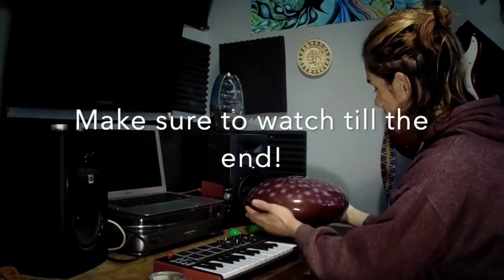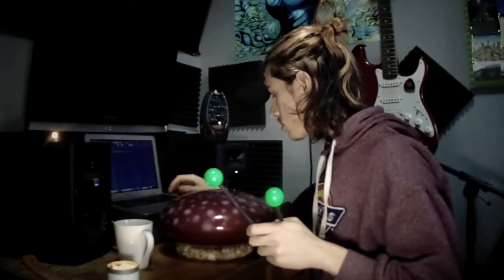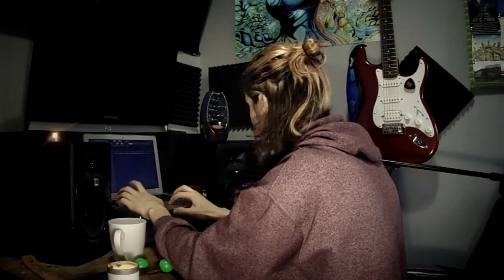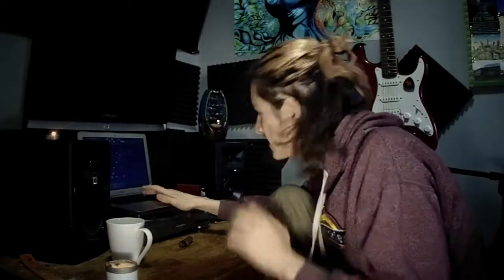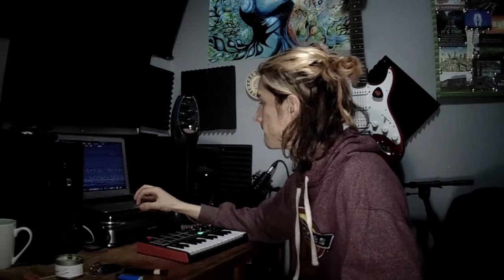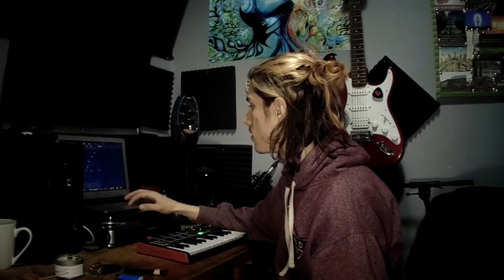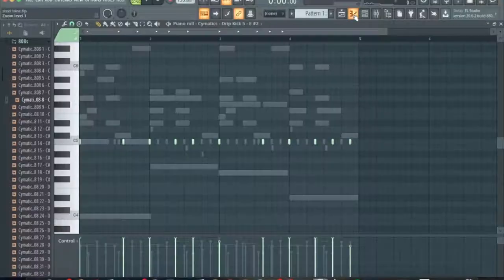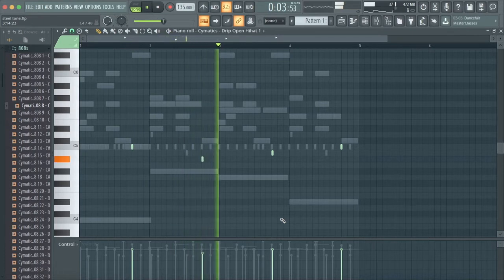Mysterious Beat CookUp Using Live Instruments; Steel Tone Drum Tibetan Healing Bowl Acoustic Guitar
In this video I create a beat using 3 amazing acoustic instruments, and it turns out fire! Watch till the end to see sneak peaks of what's to come next (vlogs, live jam sessions, etc.)

It will be on my website in about a week.

All beats are 3 for the price of 1!